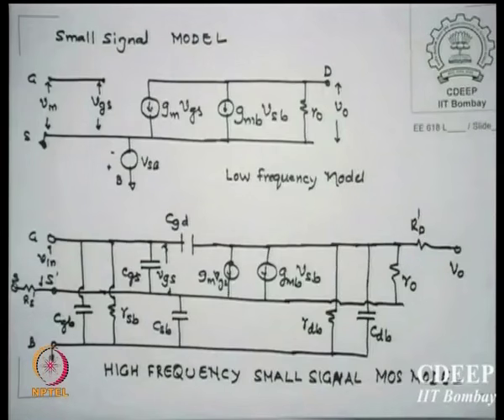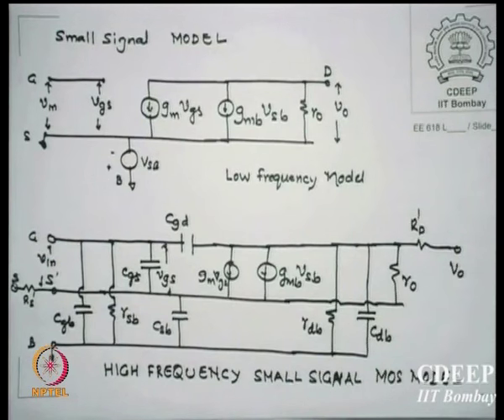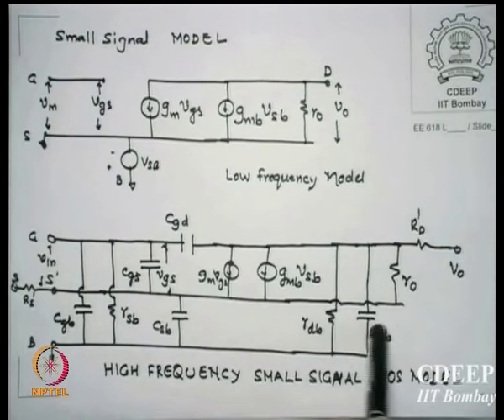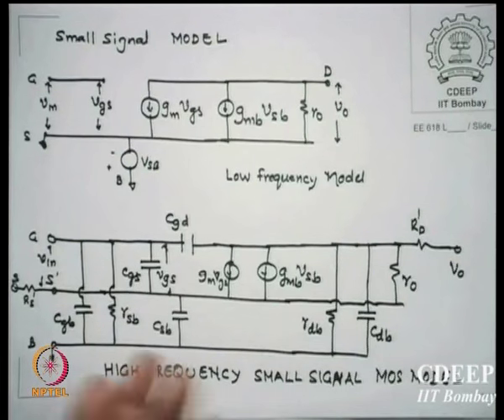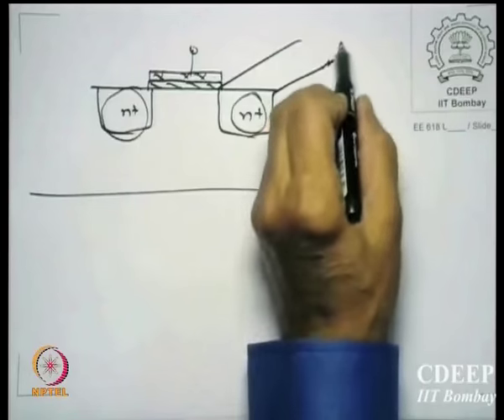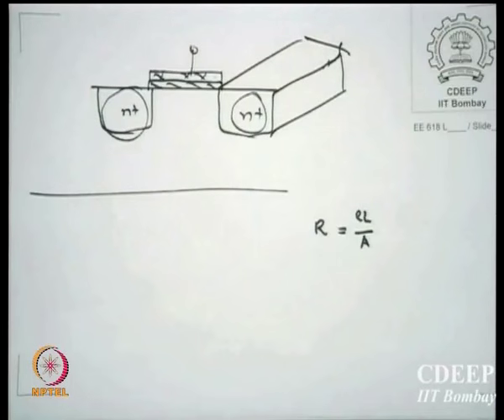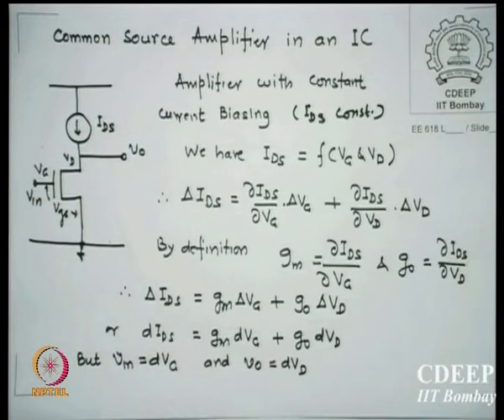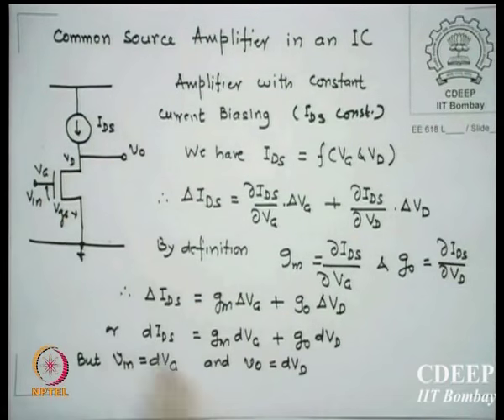Mod-01 Lec-06 Lecture 6 : Basic of MOS Amplifier ( Part-2)